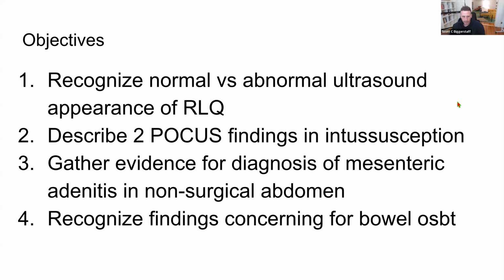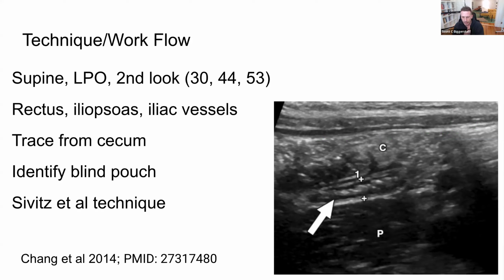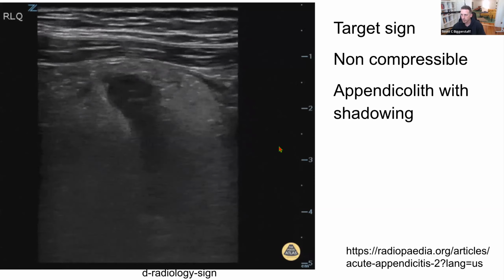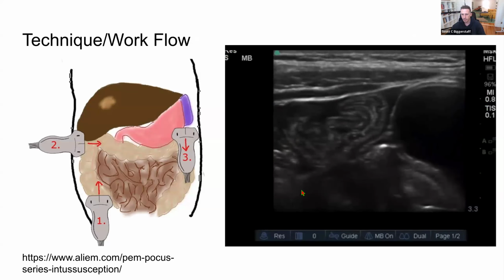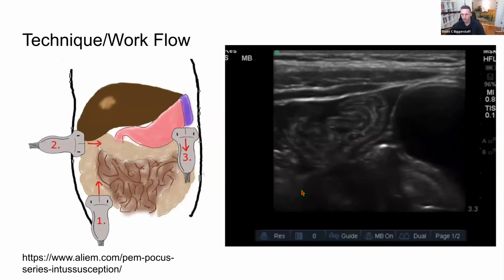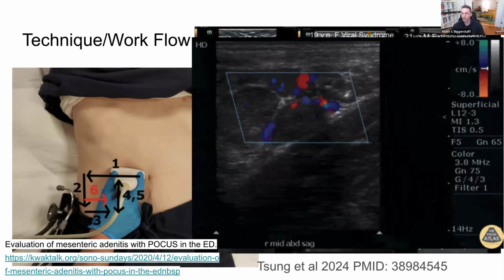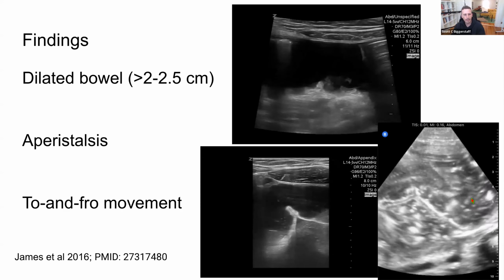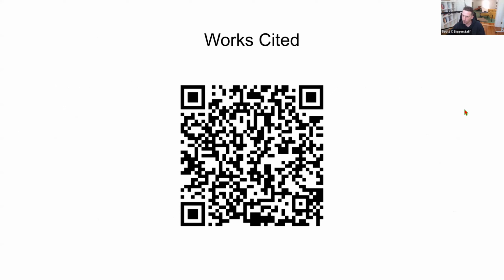Peds GI/Abdominal POCUS for Hospital Medicine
Recording from the February 2025 meeting of the Pediatric Hospital Medicine POCUS Special Interest Group. Scott Biggerstaff presented on applications of GI/Abdominal POCUS to hospitalized pediatric patients.